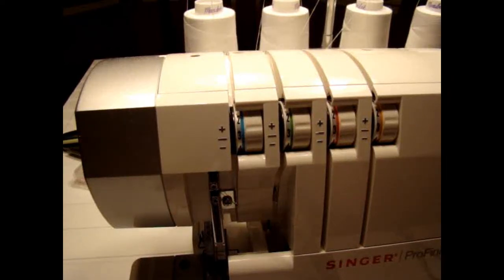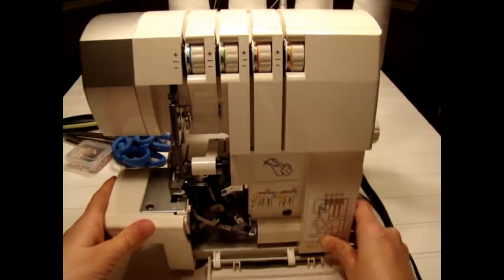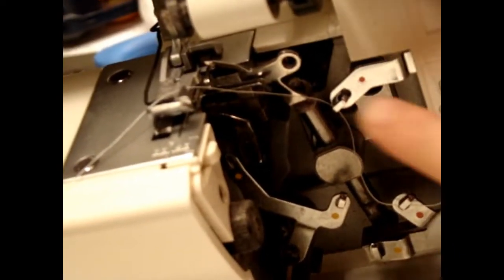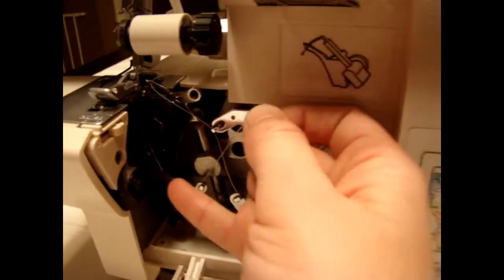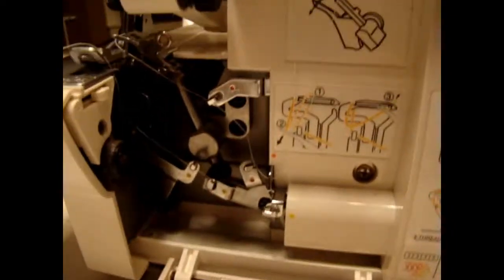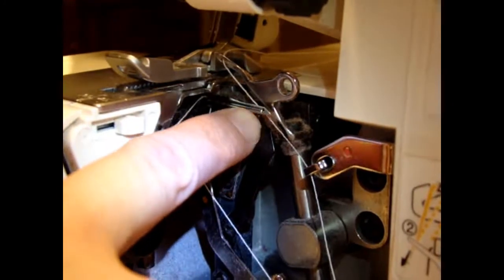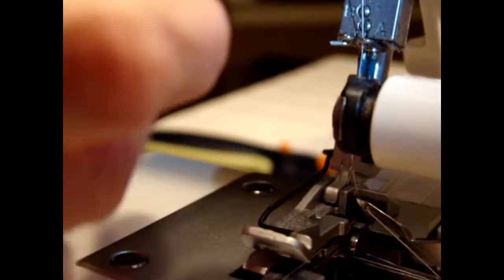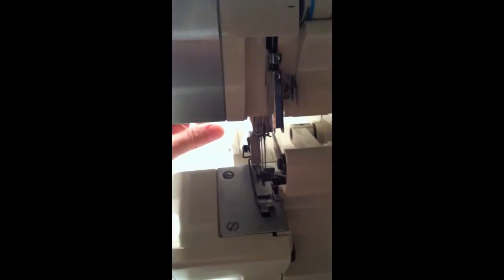How To Thread A Serger Sewing Maching